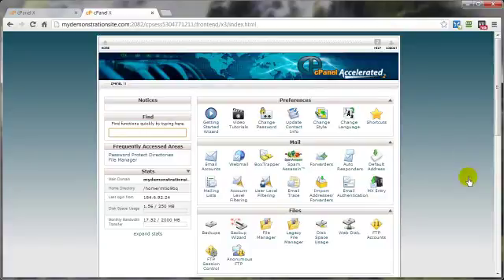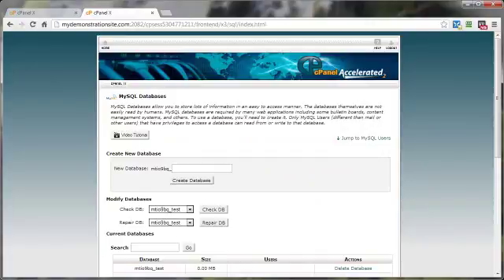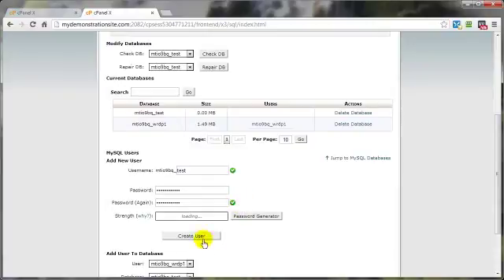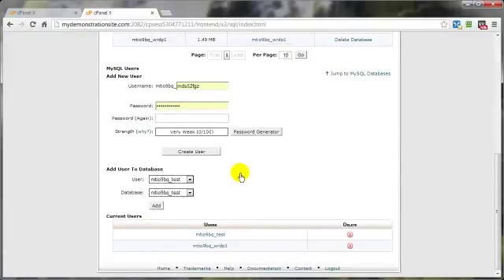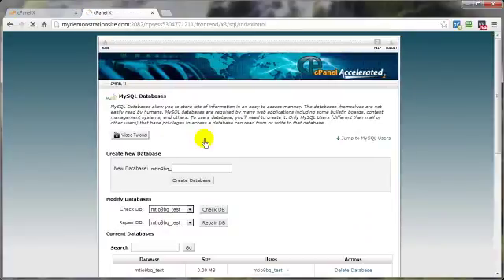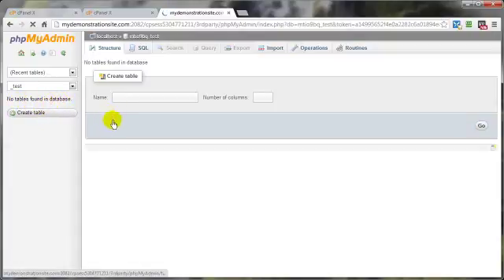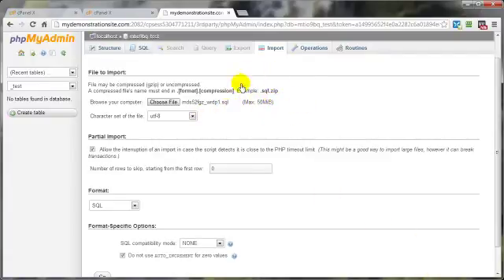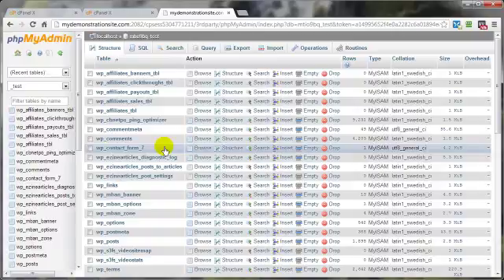Lesson 8 - cPanel Create a MySQL Database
In this lesson, you will learn how to create a MYSQL Database with cPanel. This is lesson 8 of 22 in this series so be sure to watch all the other videos.